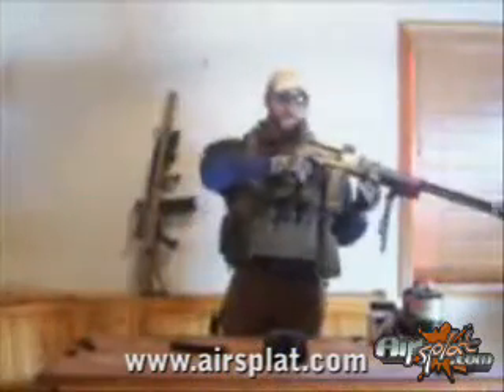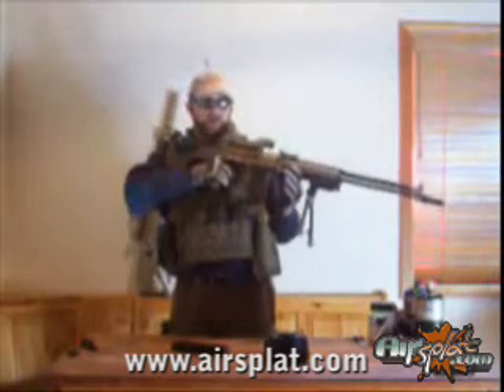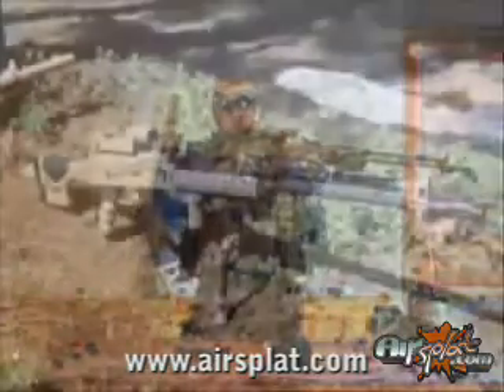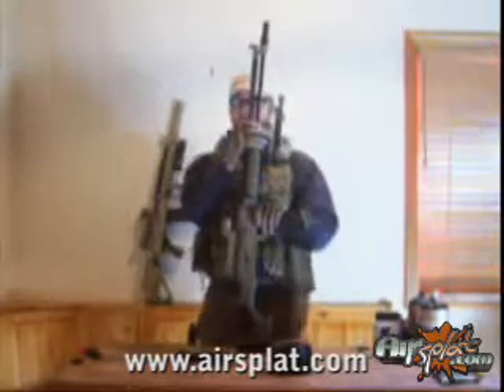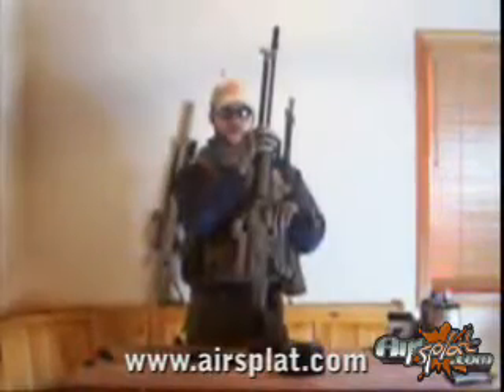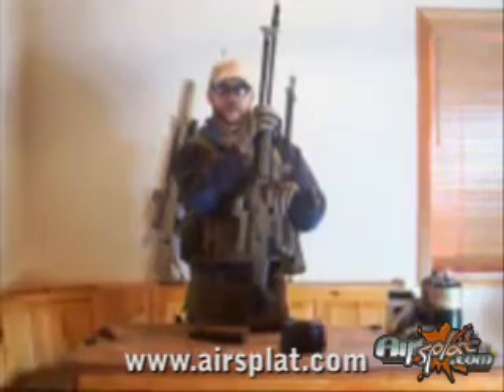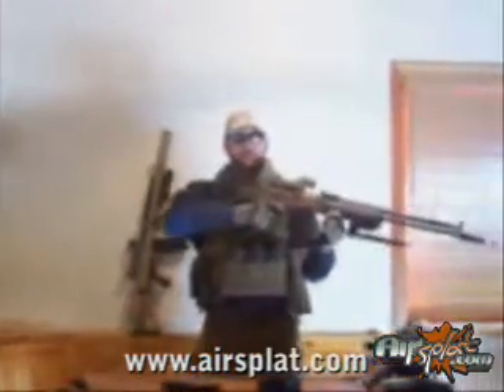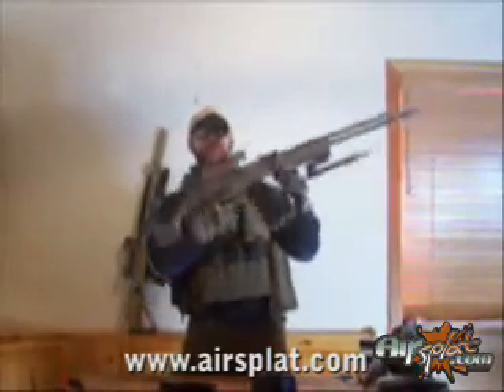Airsplat Custom Buildout Contest! Contestant #1 - Bryan Edwards - Custom RPK airsoft aeg rifle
Got to the link to vote! This is Contestant #1 - Bryan Edwards - in the AirSplat Custom Build Out Contest, they built a Custom RPK airsoft aeg rifle. Below is the list of their upgrades:

External Upgrades

-Inokatsu RPK
-X-Fire 1 piece RPK outer barrel
-King Arms Forward Rail and gas tube
-MAGPUL XTM Rail covers
-CYMA AK104 Font sight post
-Custom External extended (Fiberglass)
-EKP Russian AK red dot (Kobra sight
-King Arms SR-47 pistol Grip
-Tango down vertical short foregrip
-Custom made Rear PRS Stock
-G&P Quick detach Multi-Purpose Bipod
-RAS/RIS Mount

Internal Upgrades:

SHS 16:1 Gears
Guarder High Revolution motor
Modify shims and bushings
Combat Squad Blue polycarb Piston
Custom 16g flat wiring from UK